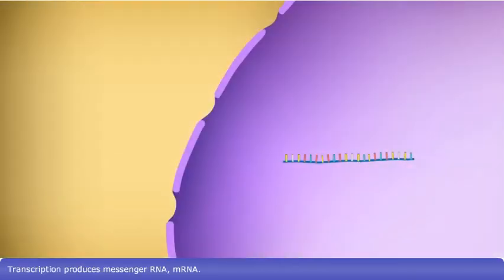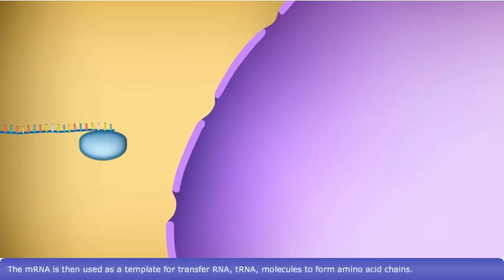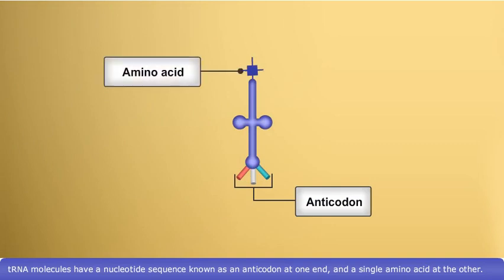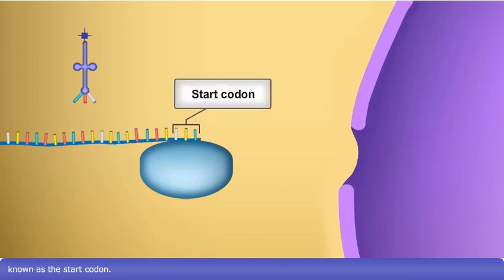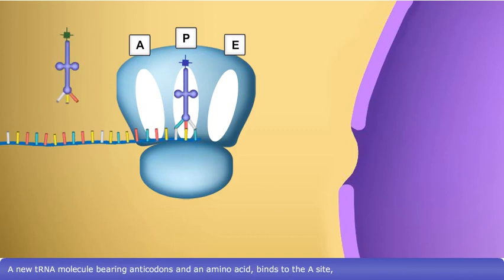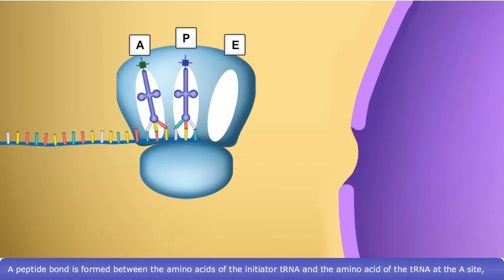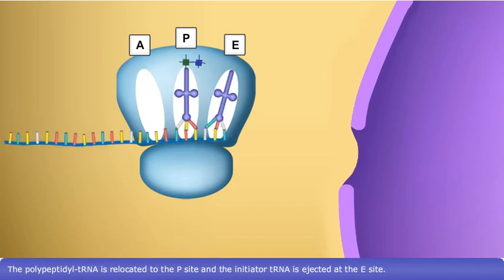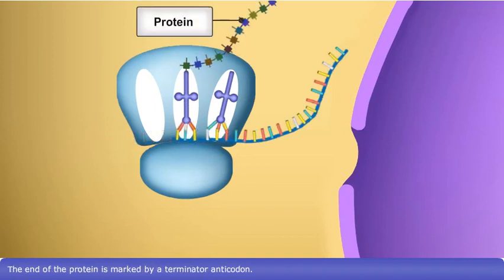Detailed Animation on DNA translation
Once the mRNA molecule leaves the nucleus via a nuclear pore, it binds to a binding site on the small subunit of a ribosome. The mRNA is then used as a template for transfer RNA, tRNA, molecules to form amino acid chains.

Translation occurs on ribosomes in the cytosol of a cell.

The small subunit of each ribosome has a binding site for mRNA.

The large subunit of each ribosome has three binding sites for tRNA:

A for tRNA that delivers the amino acid.
E for tRNA that inserts the amino acid into the chain.
P for tRNA that holds the growing polypeptide chain.

tRNA molecules have a nucleotide sequence known as an as an anticodon at one end, and a single amino acid at the other.

A specific tRNA anticodon (UAC), known as the initiator tRNA, binds to a specific sequence of mRNA bases known as the start codon (AUG).

This is where translation begins.

The small ribosomal subunit joins with a large ribosomal subunit which displays A, E, and P sites.

The initiator tRNA binds to the P site.

A new tRNA molecule, bearing anticodons and an amino acid, binds to the A site, recognizing and pairing up with complementary base sequences of the bound mRNA molecule.

A peptide bond is formed between the amino acids of the initiator tRNA and the amino acid of the tRNA at site A, leaving the polypeptide chain on the latter. The polypeptidyl-tRNA is relocated to the P site and the initiator tRNA is ejected at the E site.

An enzymic region of the large ribosomal subunit catalyzes the formation of the peptide bonds between these amino acids.

As complementary base pairs are continually formed, and tRNA molecules progress along the ribosomal binding sites, the polypeptide chain grows, ultimately forming a protein.

Newly synthesized proteins undergo post-transitional modification in the rough endoplasmic reticulum and Golgi complex. During this process, the physical and chemical properties of a protein are defined as they are folded, stabilized, sorted, and packaged into vesicles to be transported to their target cell, organ, or region within the body.